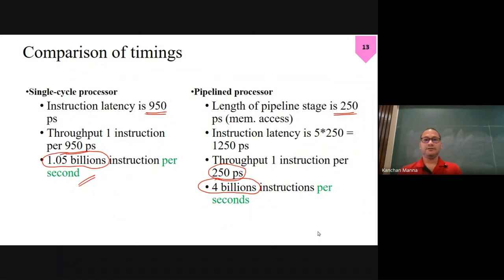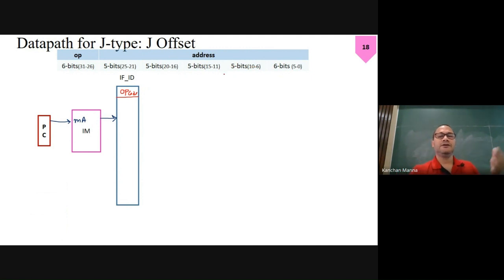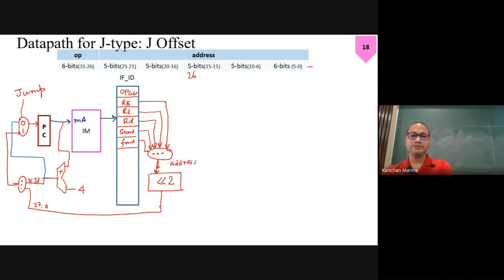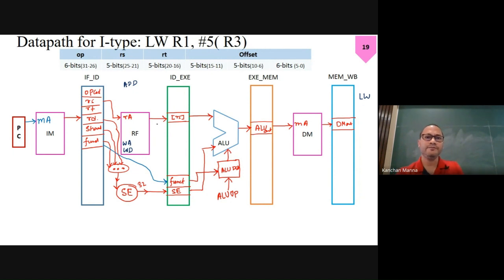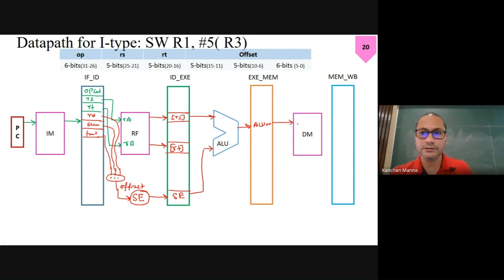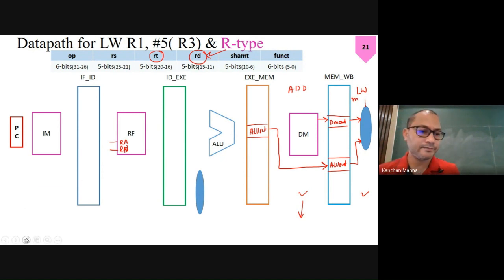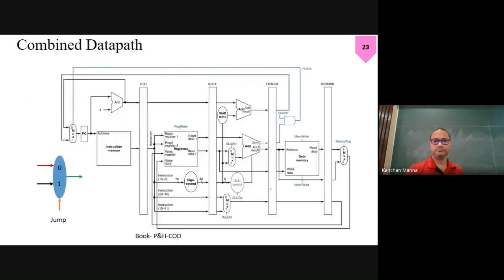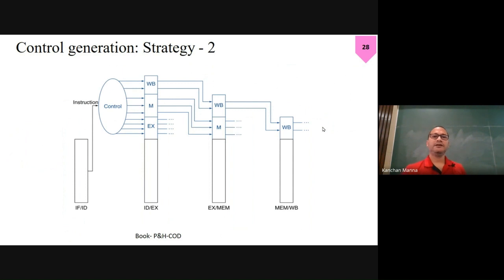18 - Pipeline Methodology - MIPS Processor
One can increase the Playback speed to 1.25 from the Settings button of YouTube.